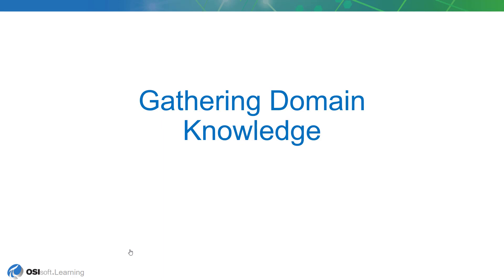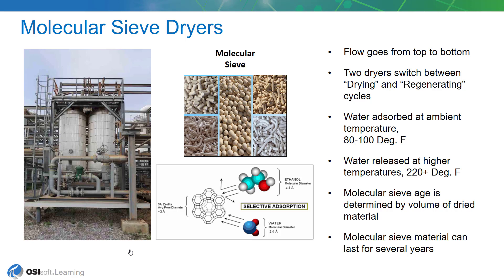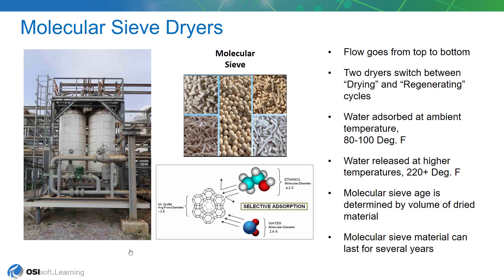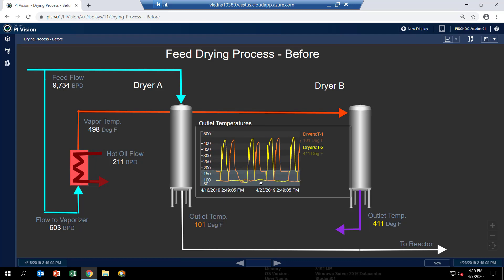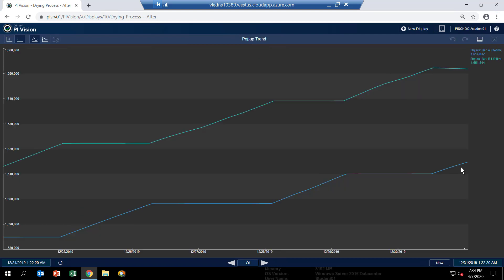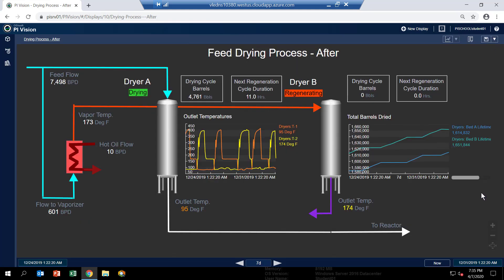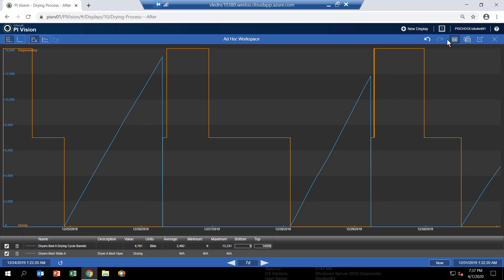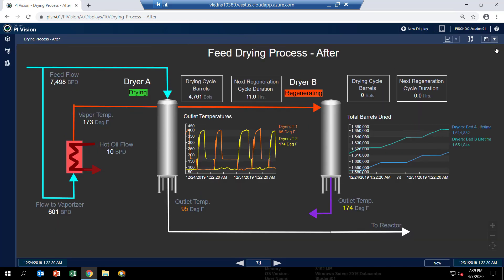Data Exploration to Notification - Gathering Domain Knowledge